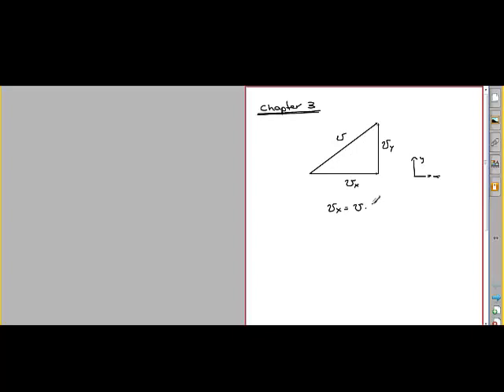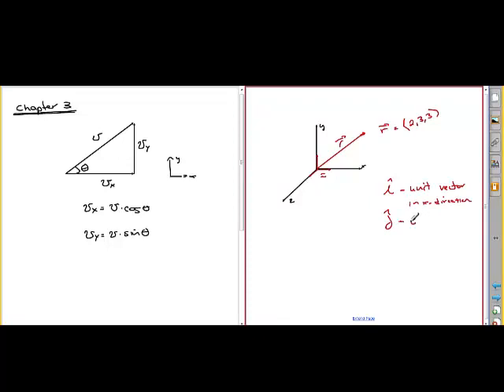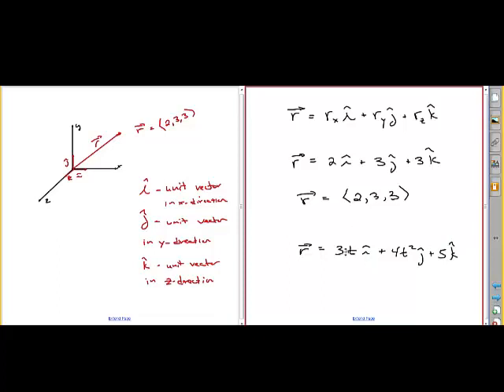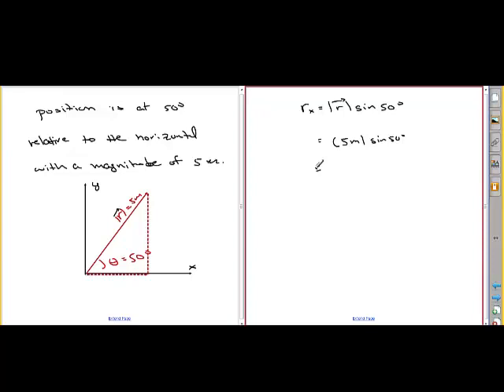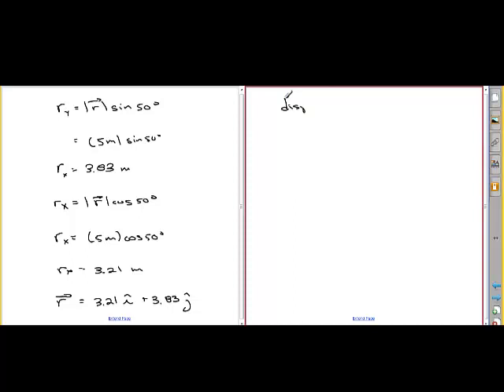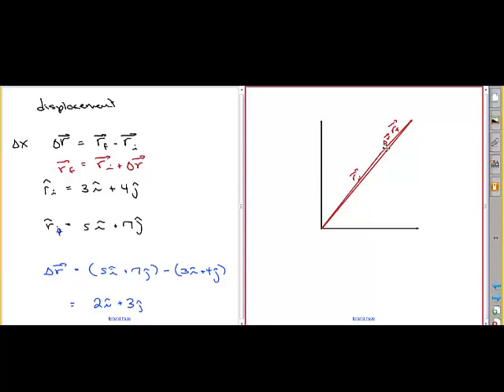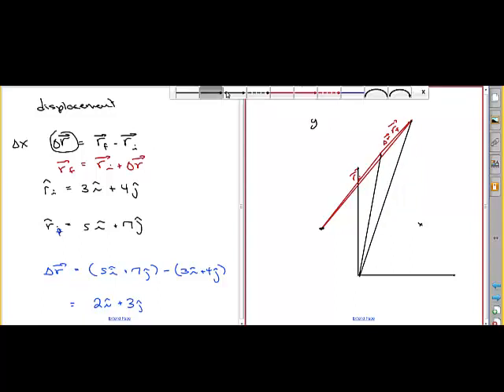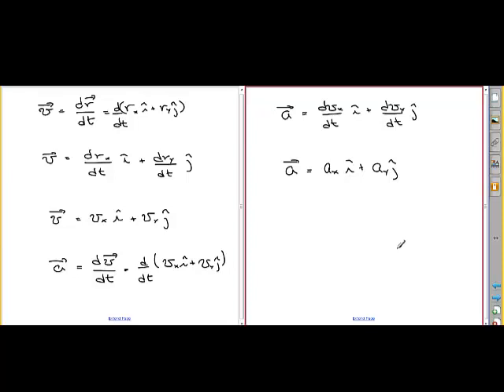Calculus Based Physics Two Dimenstional Motion Using Unit Vector Notation